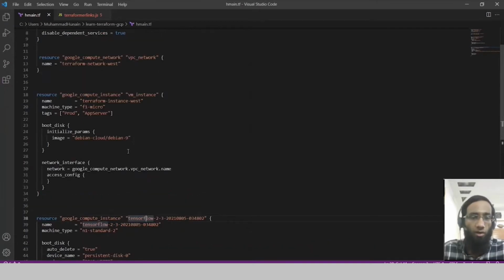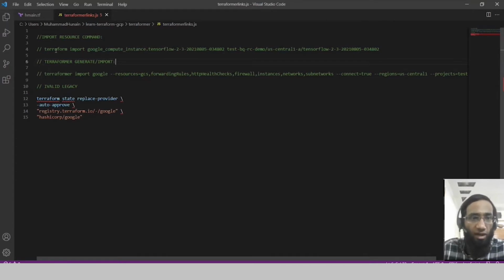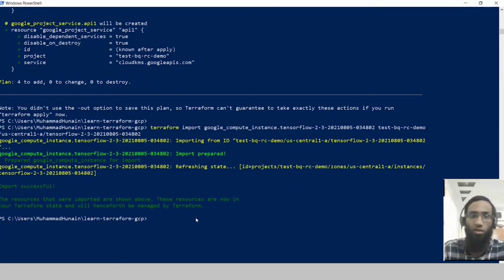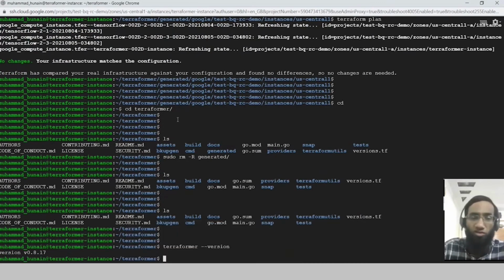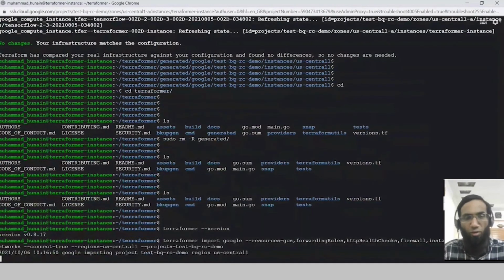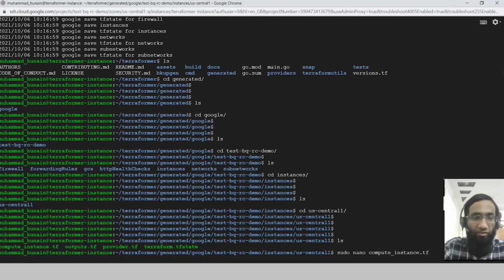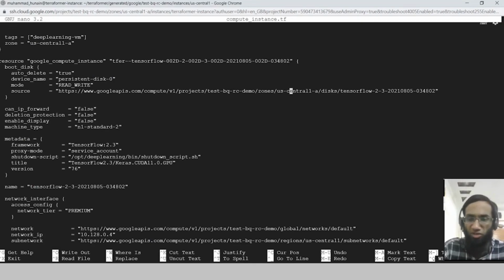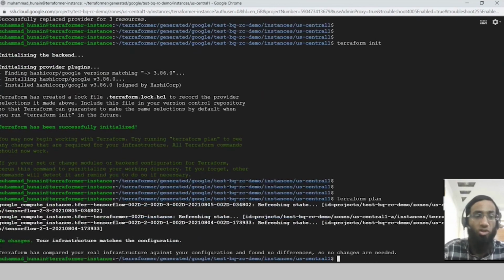Introducing Terraformer: a CLI Tool | Join us to understand what Terraformer is? | Watch Now!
Explore with our cloud expert, how Terraformer, a CLI tool developed by Waze, can speed up and ease the infrastructure to Terraform code process (reverse Terraform). Join us as we understand what Terraformer is and how it improves upon products such as Terraform Import.